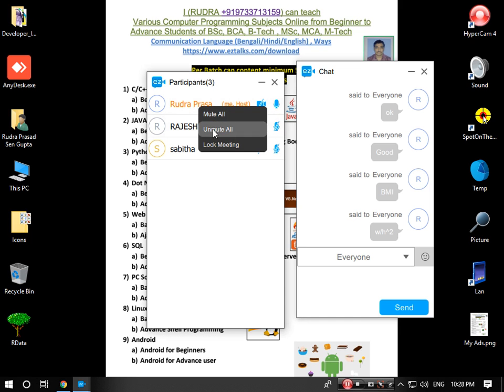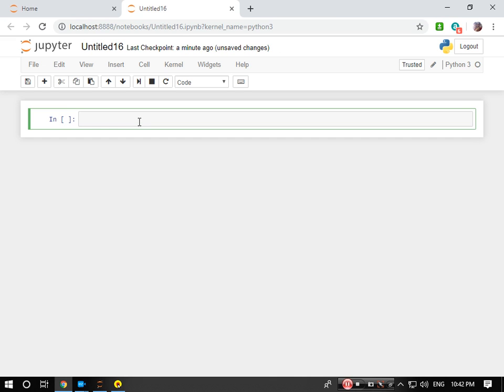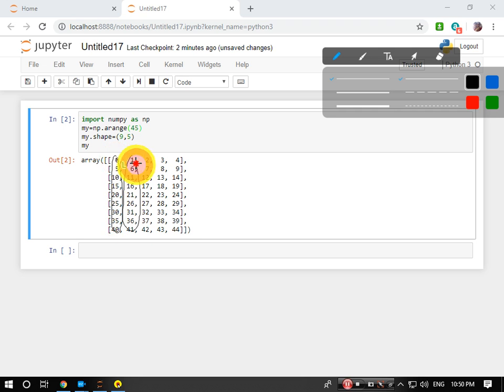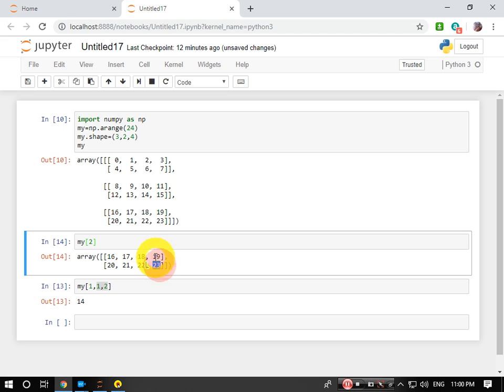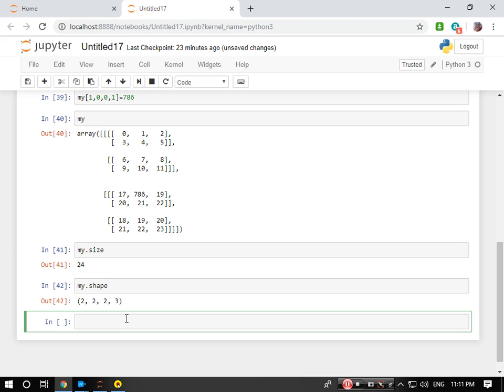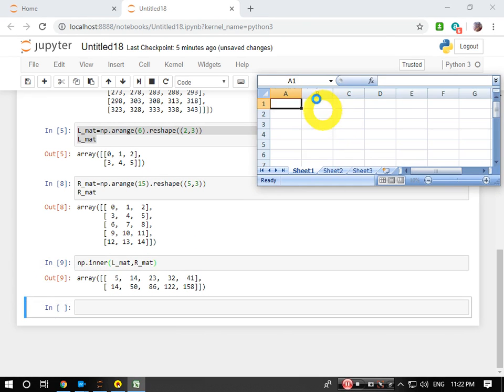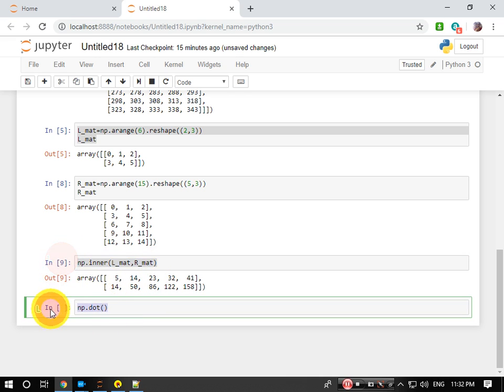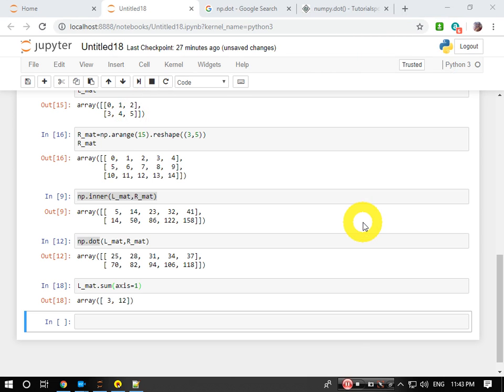Nd Array with Python numpy Hindi Day 2 18 09 2019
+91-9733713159